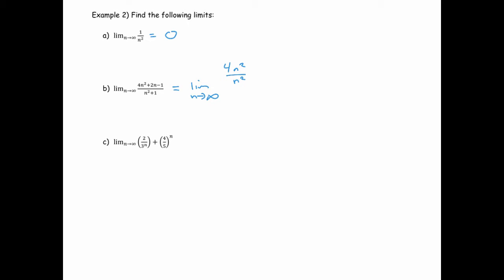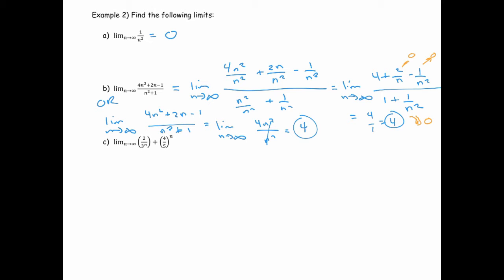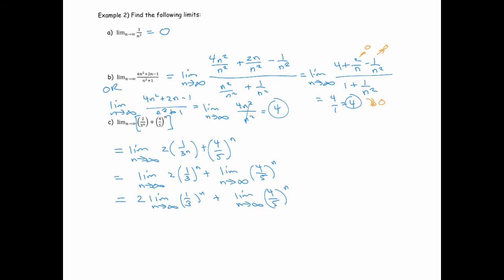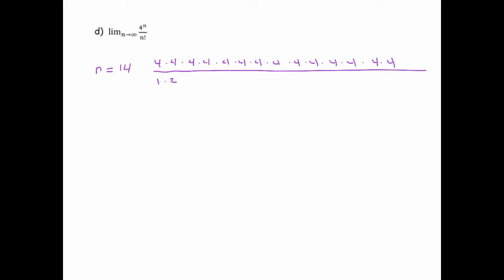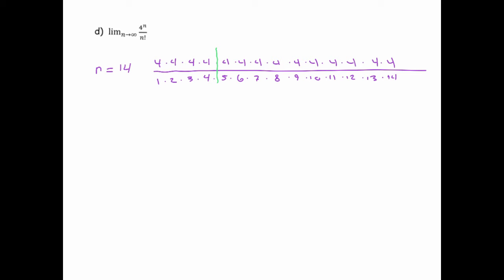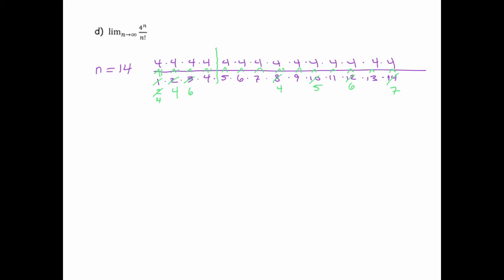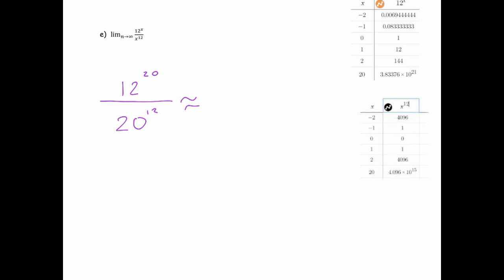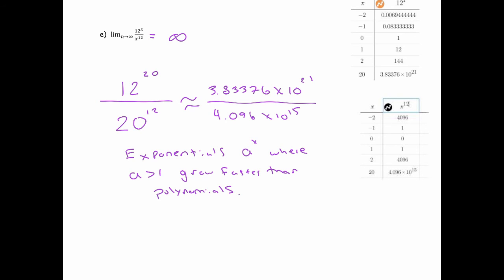Techniques for Limits of Sequences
Basic techniques for evaluating limits of sequences